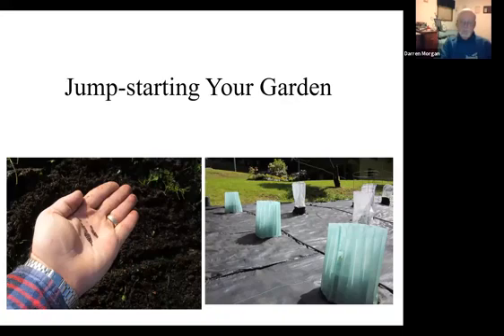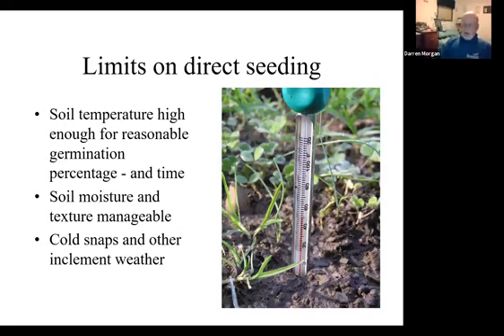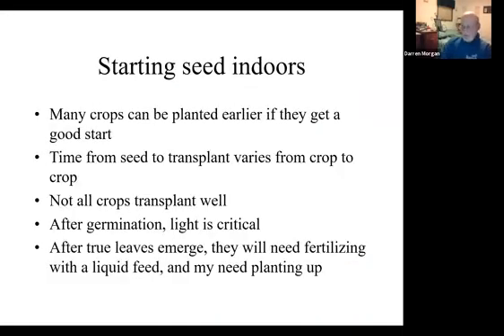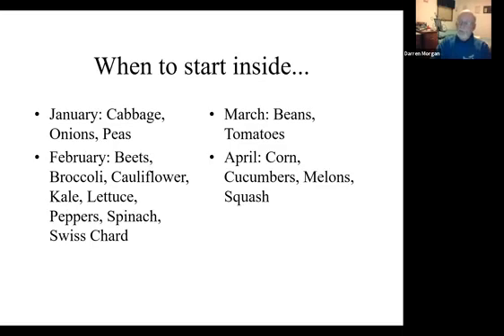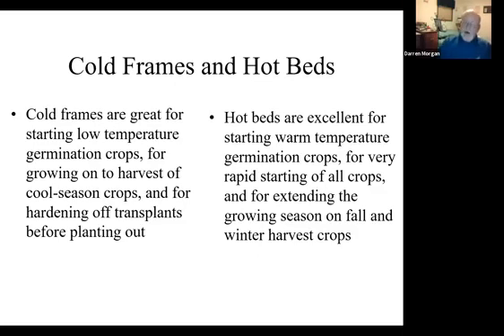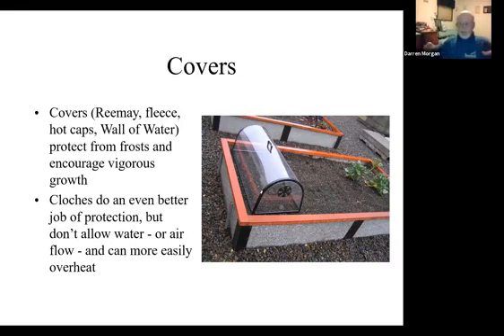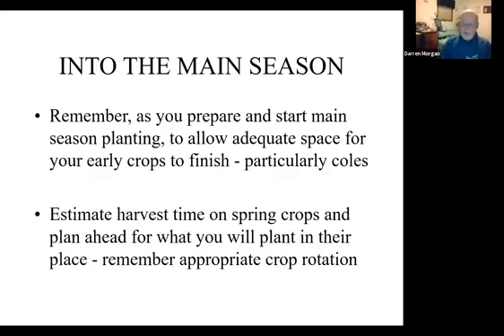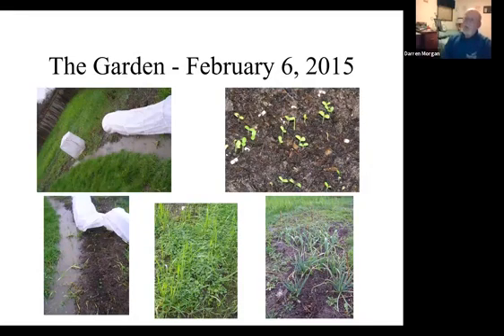Jump start your veggie garden Basic Small WEB MBL H264 400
Darren Morgan of Shonnard’s Nursery covers the early part of the vegetable growing season, from January through April. (BCMGA Association meeting Jan 25, 2021)